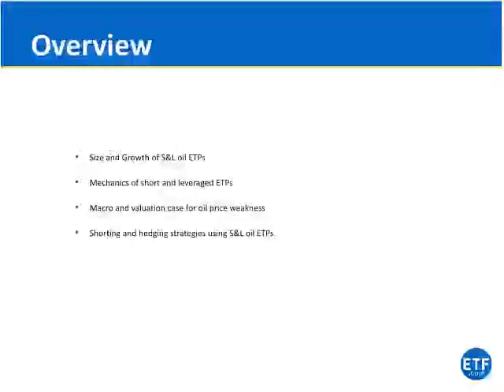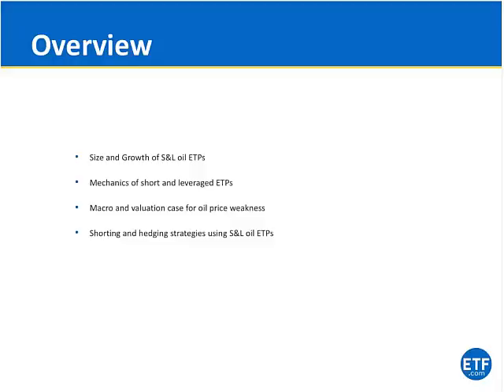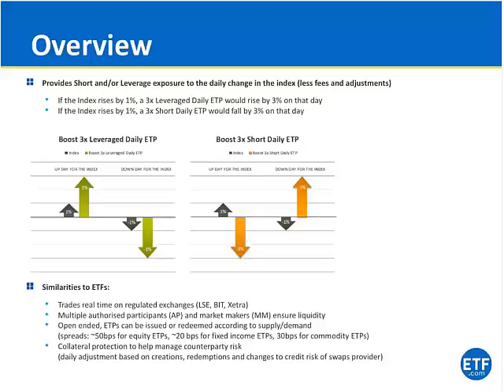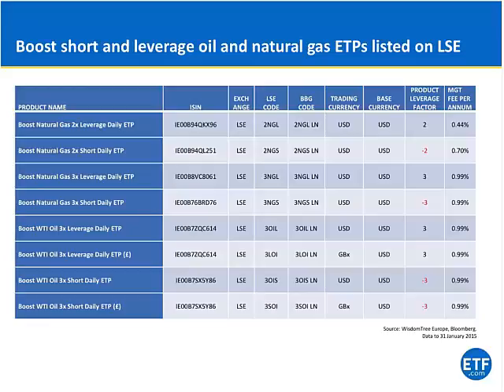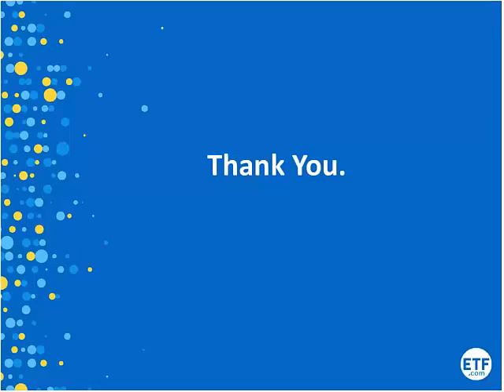How To Profit From Falling Oil Prices Using Short & Leveraged ETPs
The price of oil dropped more than 50% since June, sending global capital markets into a spin and consumers into a gleeful frenzy. While some analysts forecast low oil prices will lock in low inflation, others argue it will spur fire hot global growth. With OPEC continuing to wrangle over market share and U.S. shale gas producers' future looking wobbly - investors are hoping the bottom to oil has come and gone. This session exlpores how investors can take advantage of low oil prices,which ETPs can benefit from these low prices and the macro market and outlook for oil.

Join ETF.com, WisdomTree Europe's director of research, Viktor Nossek, and director of capital markets, Zachary Hascoe, as they discuss the most talked about phenomenon in investment today.